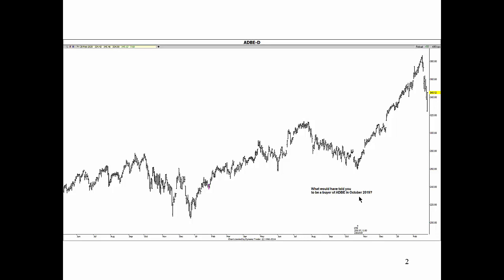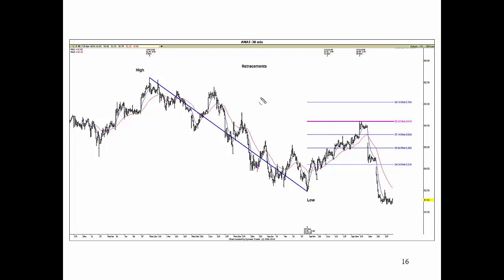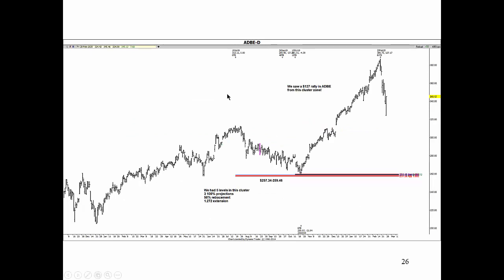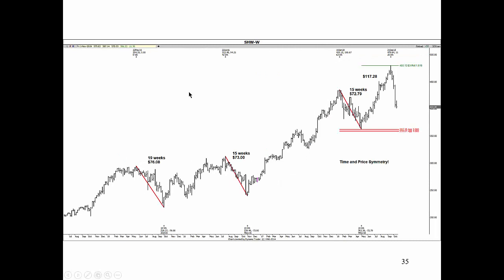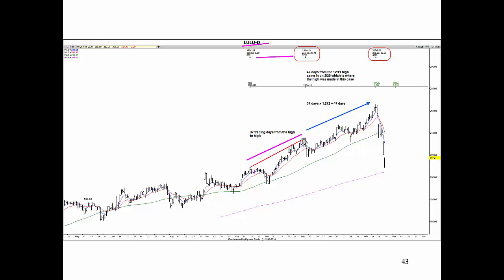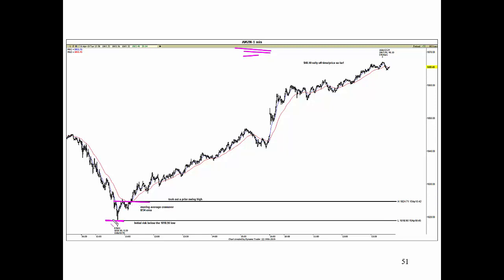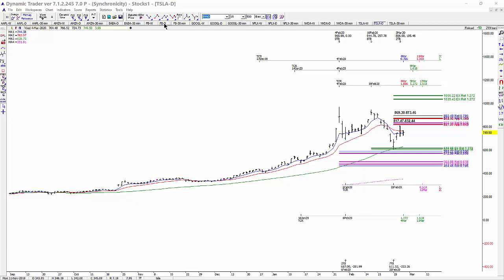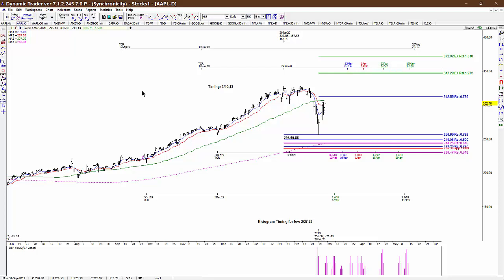Fib Time and Price